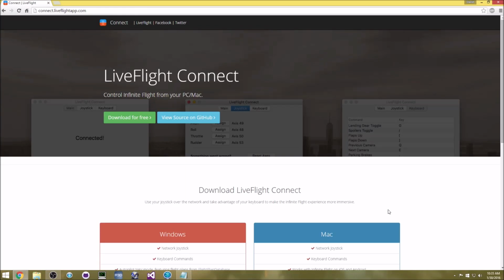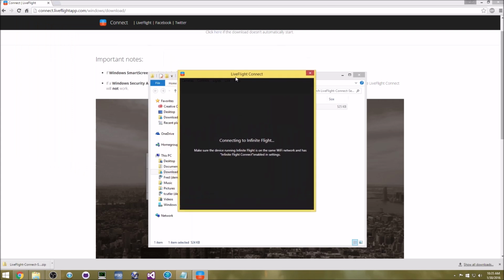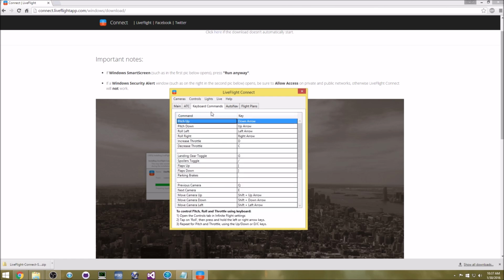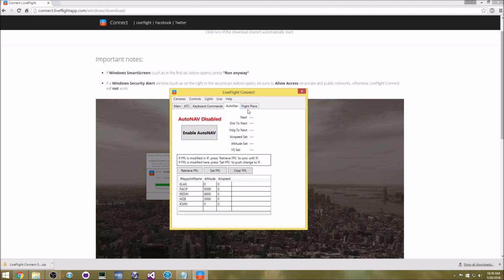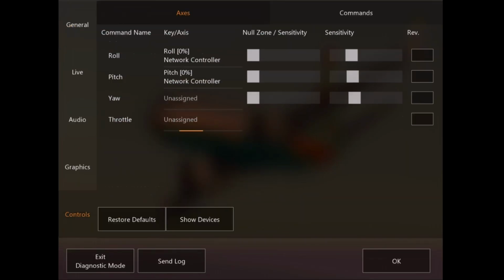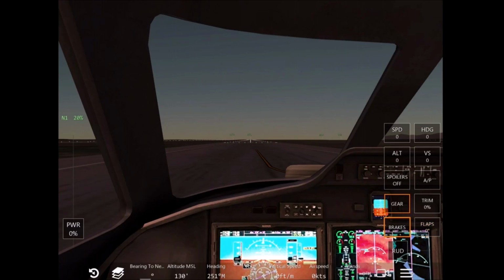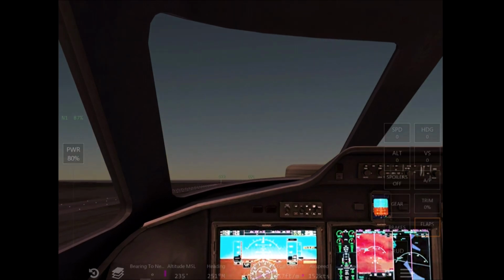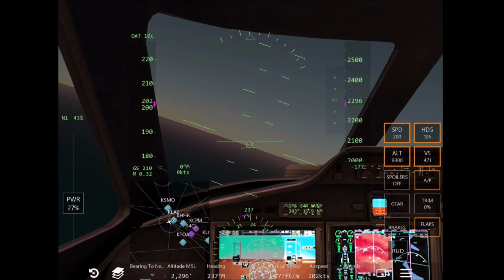Setting up LiveFlight Connect on Windows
Today, we bring you the process of setting up LiveFlight Connect on Windows!

LiveFlight Connect is open-source!